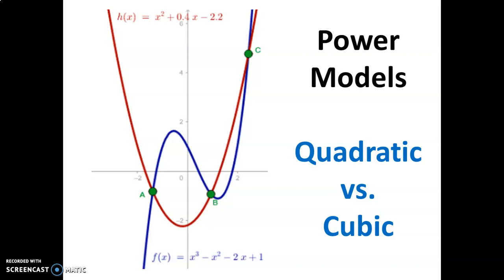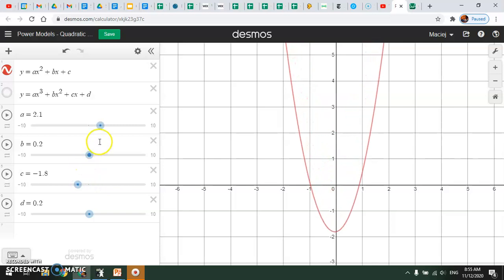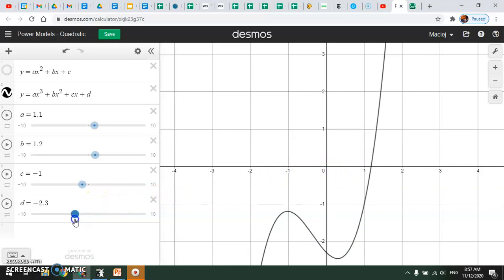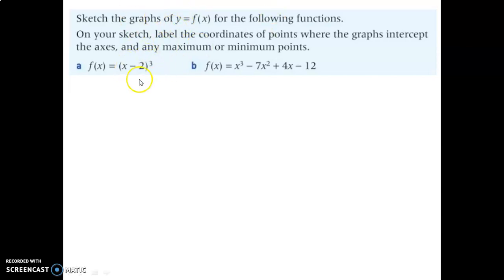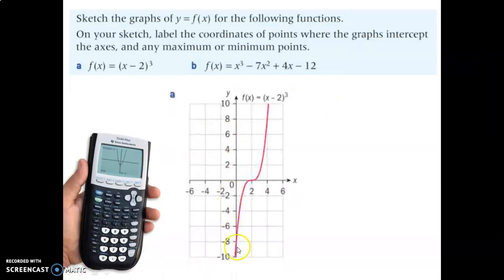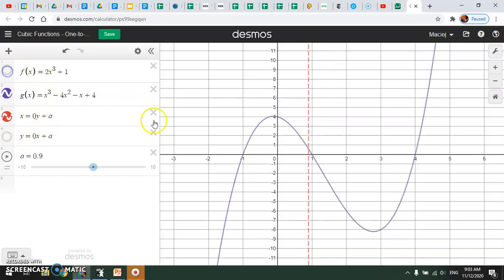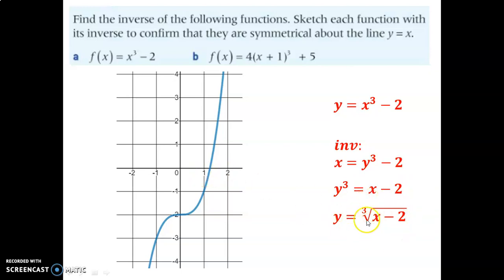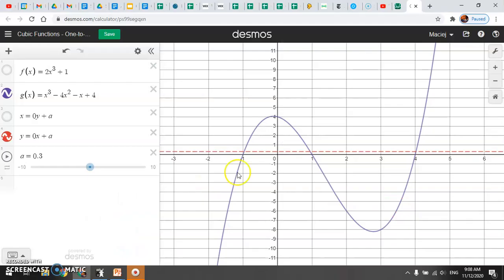Skill Video Quadratic vs Cubic Functions